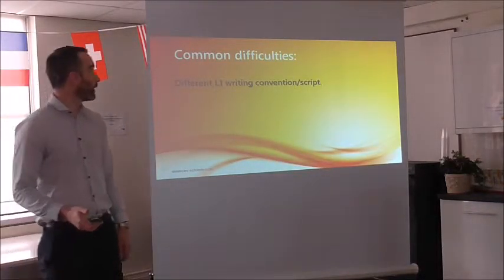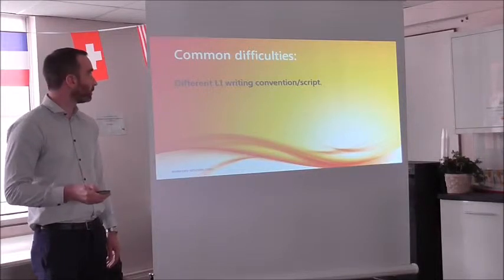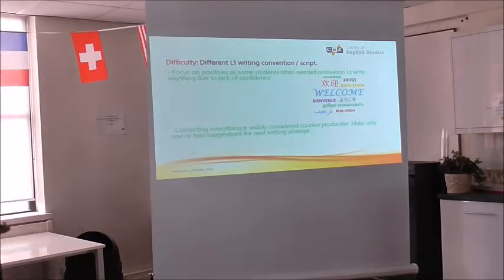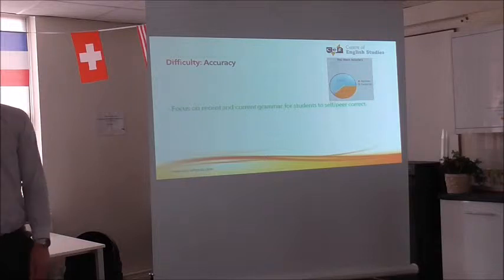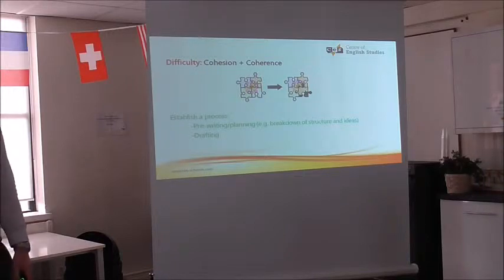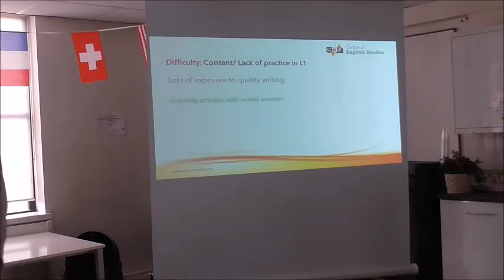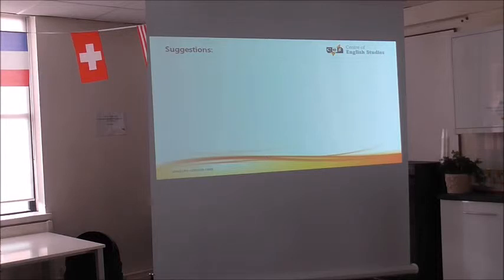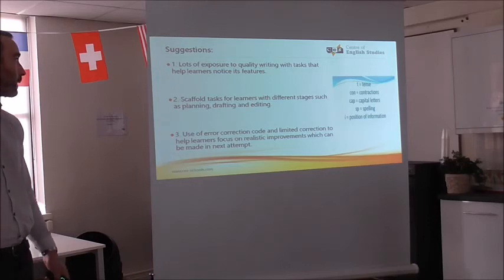ELTed Dublin Writing and Correction by Richard Neylon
Writing is sometimes seen as low-priority in the EFL classroom, often being relegated to homework. This can leave students feeling unsupported and ultimately intimidated by the skill. Given the importance of writing in crucial tasks such as job applications and exams, neglecting writing can significantly undermine a learner’s prospects. This talk aims to look at issues learners and teachers face with writing and give some practical tips on how to support learner progress.

Richard has been teaching English since 2009 and holds the Cambridge DELTA. Before joining the Centre of English Studies Dublin team he taught English for 2 years in South Korea.